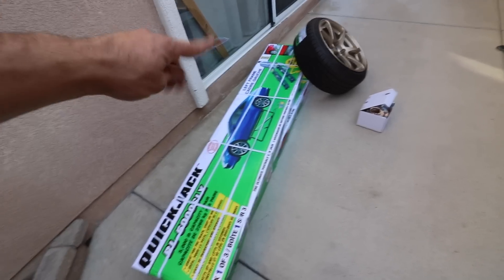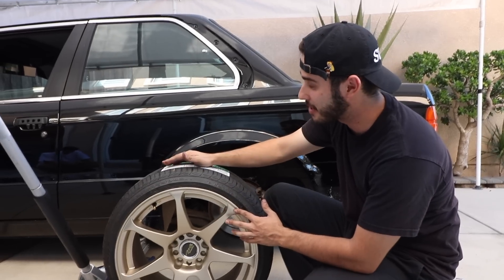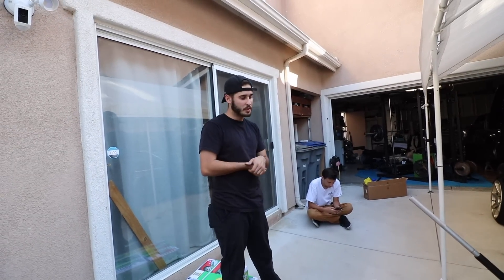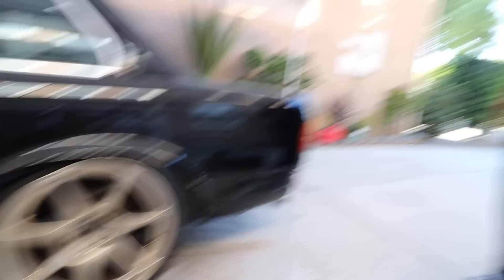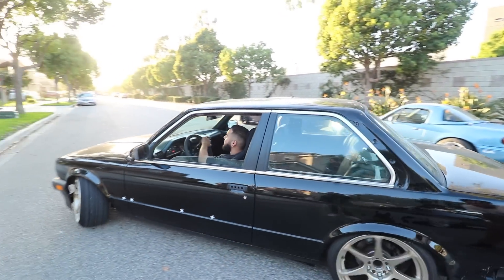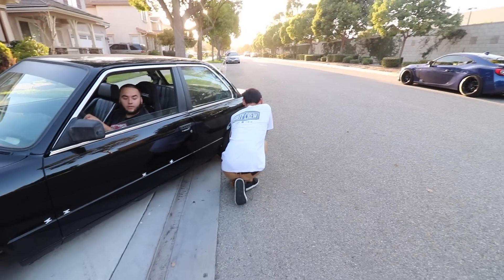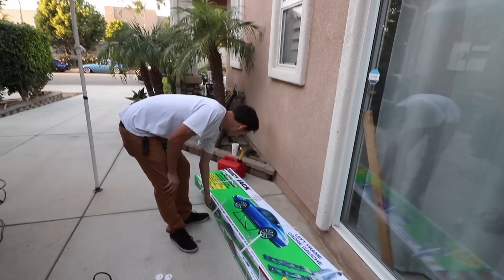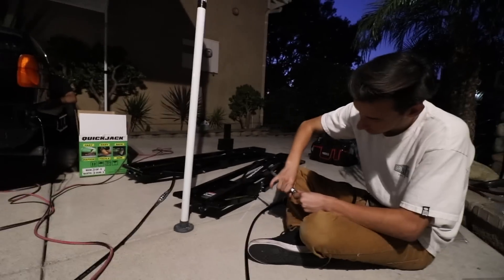Trying to Achieve "Tucking" Fitment on The E30!